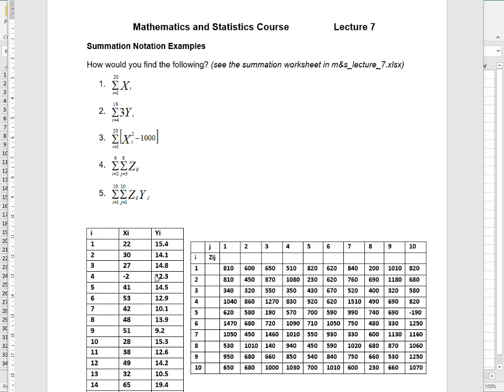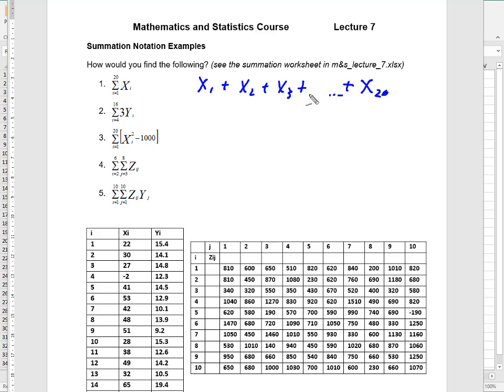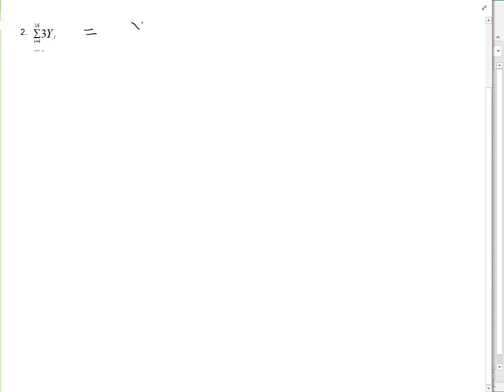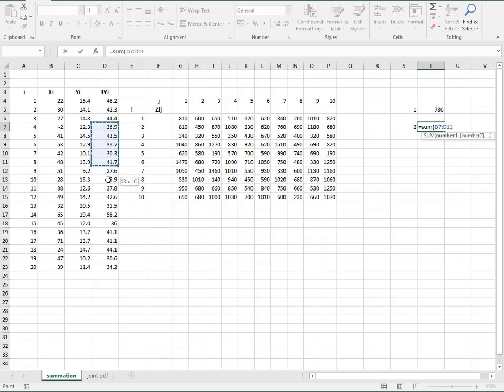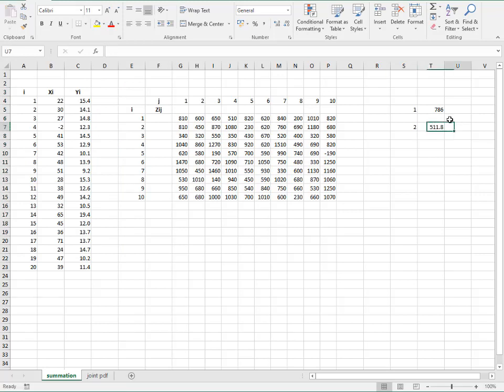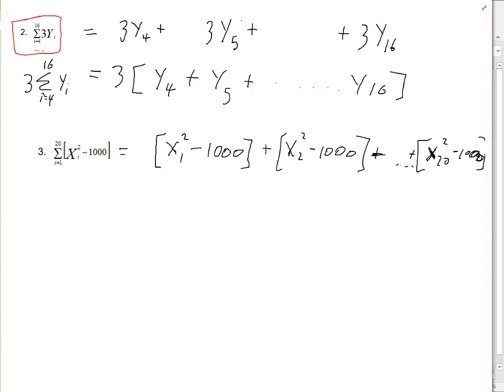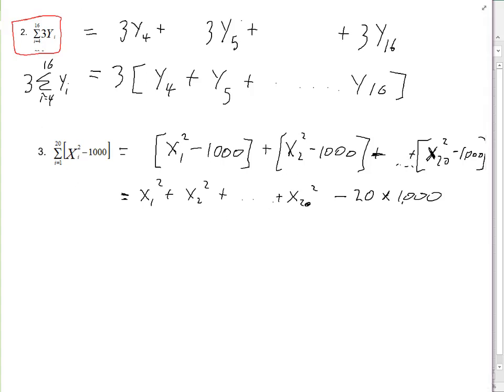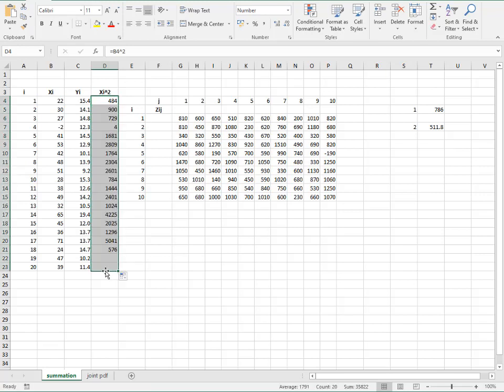ms lecture 7 part 1